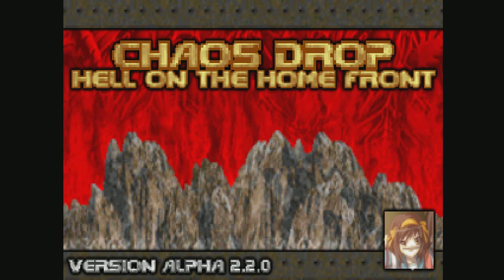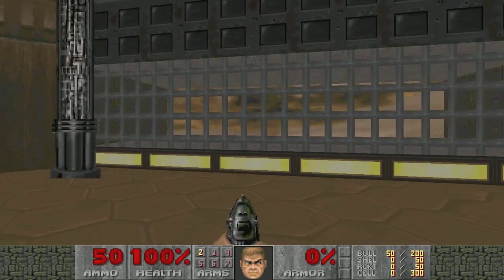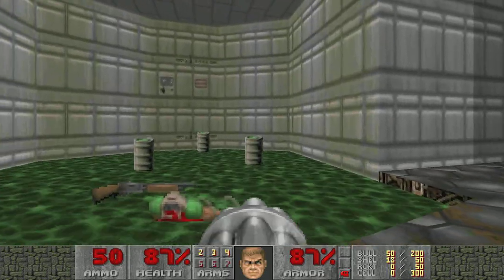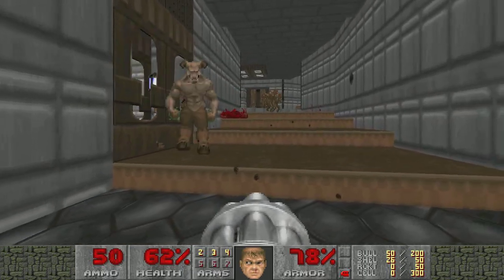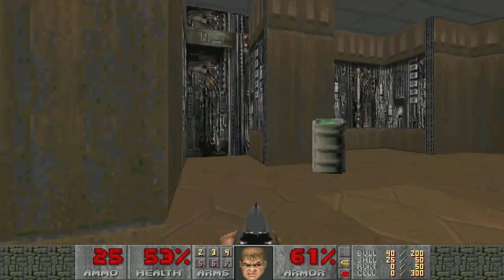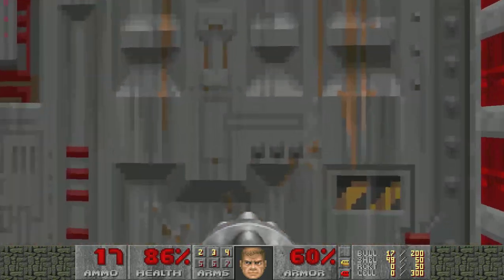FDA: Hell on the Home Front Map 01 "Earth Base Four" by ChaosDrop